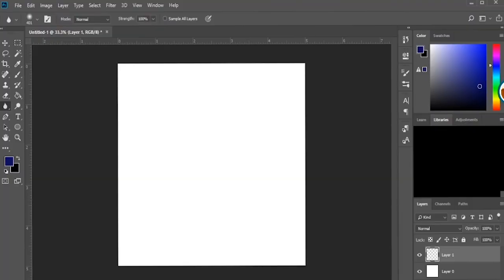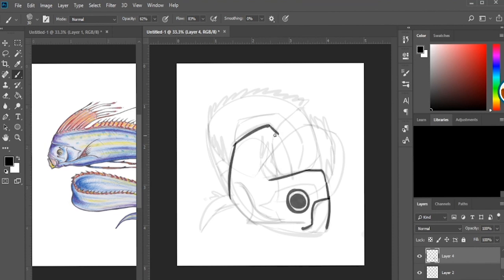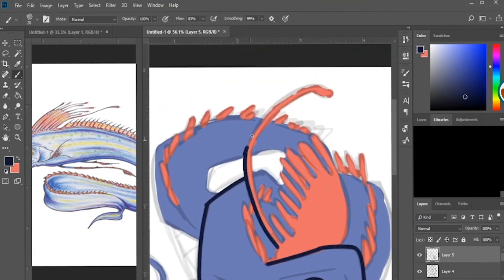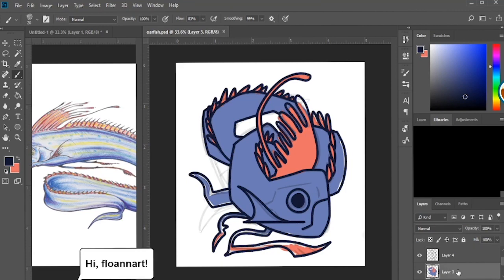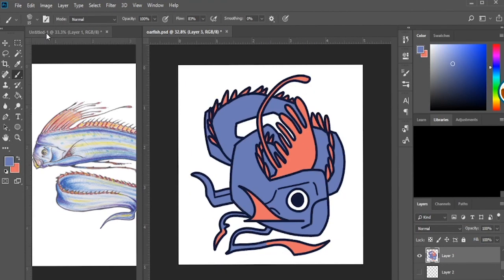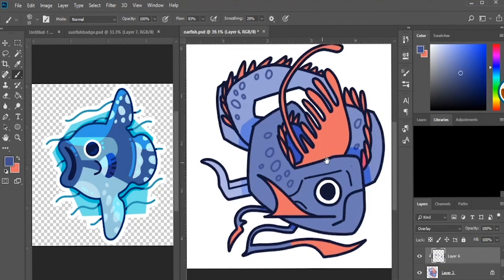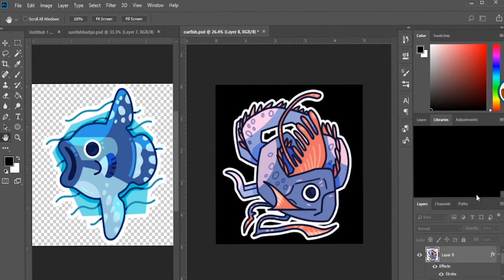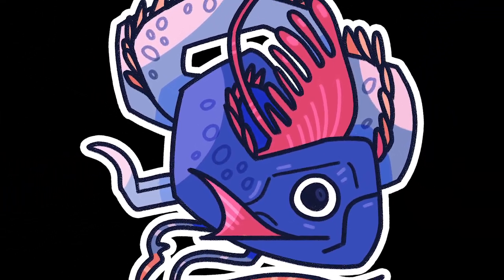Oarfish Timelapse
☆Make sure to follow the stream to receive notifications when I go live!☆

☆Please support the artists!☆